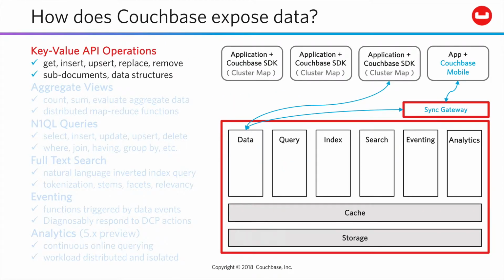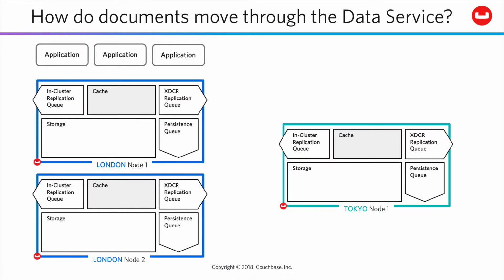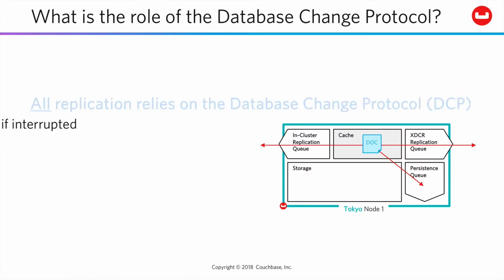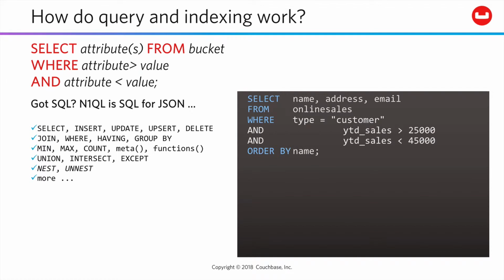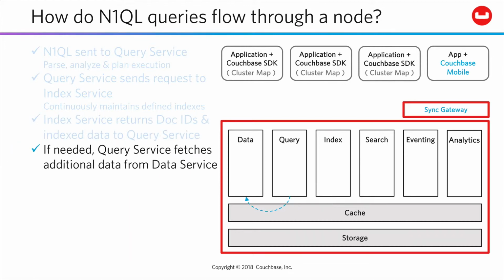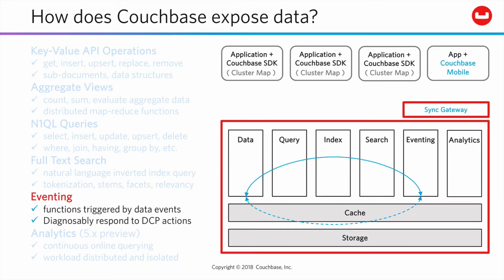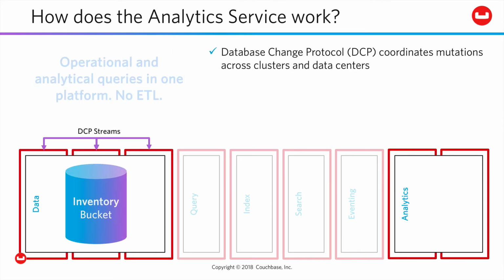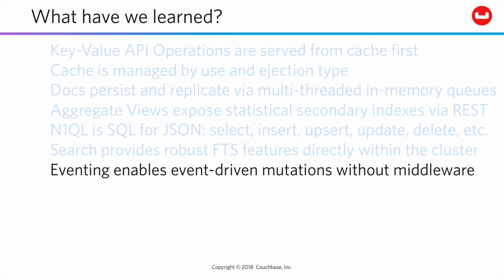CB030 Lesson 4 - How do the Couchbase services made data available?